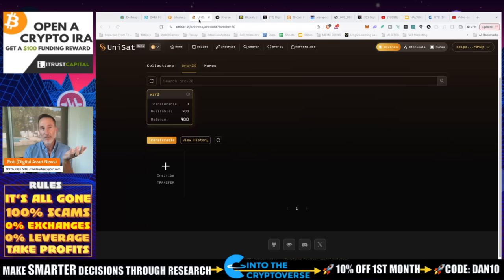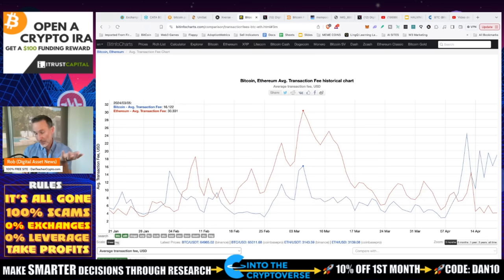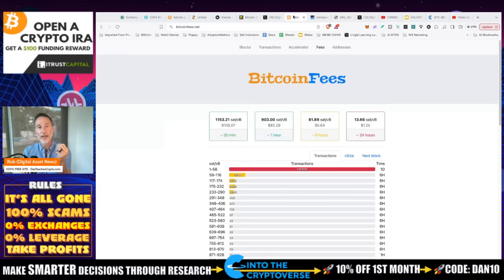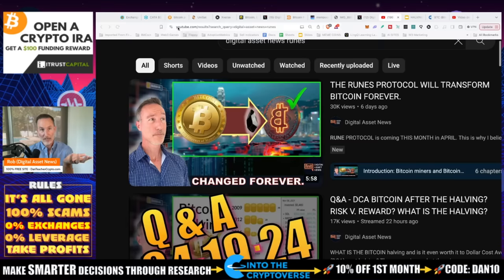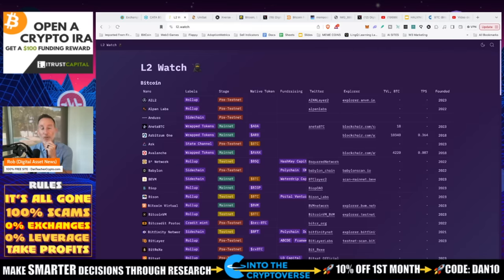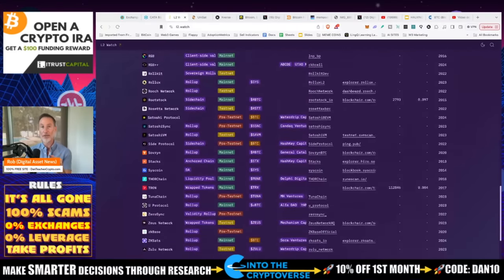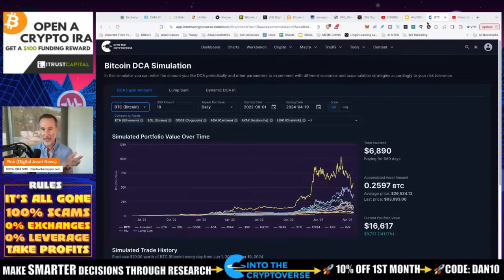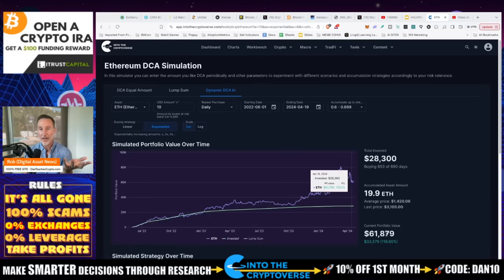POST-HALVING: BITCOIN FEES ARE OUT OF CONTROL. ORDINALS, RUNES & DYNAMIC DCA.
Post Bitcoin halving and as expected, the fees are getting out of control thanks  to Ordinals and Runes minting. Don't shoot the messenger. THis is just what I see. ALso, dynamic DCA one more time...

●▬▬▬▬▬▬CRYPTO CRITICAL VIDEOS▬▬▬▬▬▬▬●

●▬▬▬▬▬▬CELSIUS/VOYAGER TIMELINE▬▬▬▬▬▬▬●

⏰ June 12th, 2022 (9pm) - Withdraws FROZEN.

⏰ June 20th, 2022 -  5 Rules set PERMANENTLY on ALL Live Streams

⏰ July 1st, 2022 - Withdraws FROZEN

⏰ *"Not your keys, not your crypto" repeated AD NAUSEAUM over 2 years.

0:00 Intro
1:02 High Bitcoin Fees Explained
3:13 What are ordinals and runes?
4:22 Are high fees the new normal for Bitcoin?
7:42 Bitcoin white paper and the future of Bitcoin
9:23 Layer 2 solutions are the future
12:13 Dynamic dollar cost averaging (DCA) explained
13:35 Conclusion

●▬▬▬▬▬▬CRYPTO ESSENTIALS▬▬▬▬▬▬▬●

💰💰 $100 Sign-Up BONUS & NO MONTHLY FEES!
💰💰I RECOMMEND & HAVE a ROTH IRA with iTRUST
💰💰🛑 Why a CRYPTO IRA? VIDEO

⭐️ *This is where I get ALL my Altcoin Info. DEEP RESEARCH!!

🕋 TANGEM COLD STORAGE WALLET (my choice)
🕋  Simple, Secure & Inexpensive. EAL 6+ Secure Rating.

📊  I ONLY use TWO Exchanges - COINBASE & CRYPTO.COM
📊 📊    You MUST have AT LEAST one BULL-RUN BACKUP!

🔒 Access the Content YOU WANT!
🔒 Keep Online Activity SAFE & PRIVATE!!

🚶♂️🏃♂ 😅SWEATCOIN App! Walk/Run and EARN SWEATCOIN

●▬▬▬▬▬▬▬▬FOLLOW D.A.N.▬▬▬▬▬▬▬▬▬▬●

🆘 DAN DEGEN channel is all about NEW crypto projects - RISKY!!

●▬▬▬▬▬▬▬▬STRATEGIES▬▬▬▬▬▬▬▬▬●

●▬▬▬▬▬RECOMMENDATIONS▬▬▬▬▬●